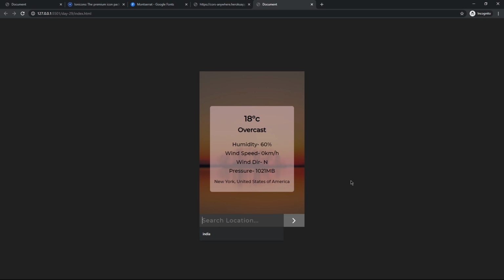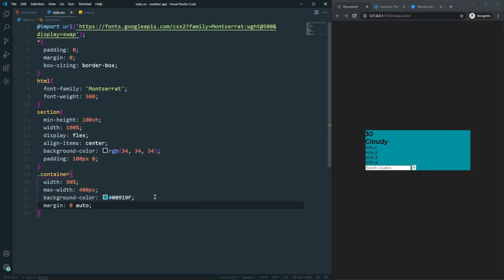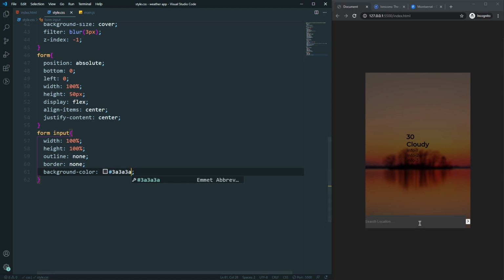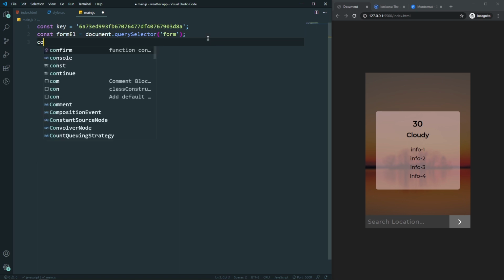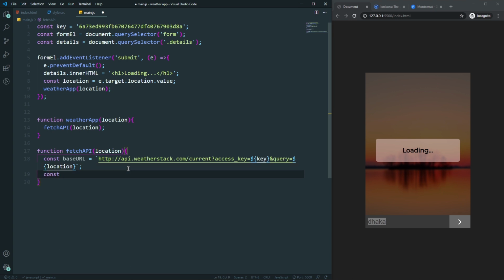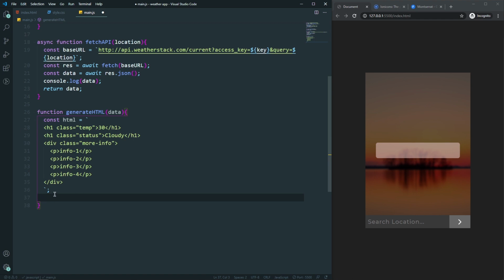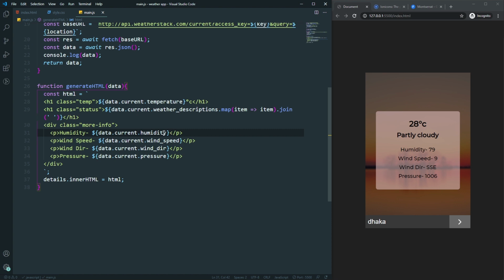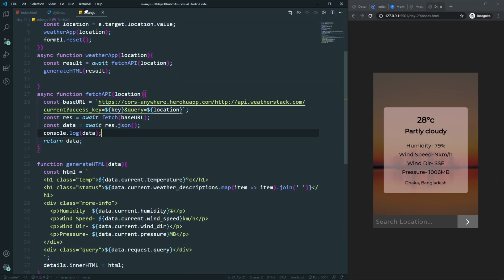Create A Weather Forecast App Using Vanilla JavaScript For Beginners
This is the day-29 of 30days30submits. Today we are going to create a Weather app with vanilla JavaScript. That's a mini JS project for JS beginners & hope you will like it.

⭐ Kite is a free AI-powered coding assistant that will help you code faster and smarter. The Kite plugin integrates with all the top editors and IDEs (including VSCode) to give you smart completions and documentation while you’re typing. This will be helpful for Web Development. So check it out 👇👇.

Timestamps -
00:00 - Intro
00:11 - APP Preview
01:59 - HTML
05:26 - CSS
19:54 - JavaScript
47:31 - Outro